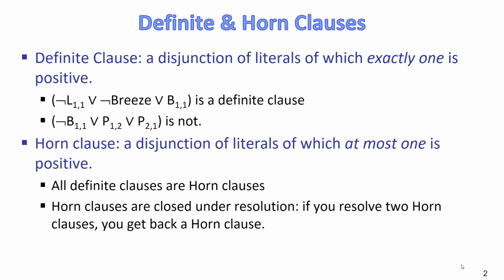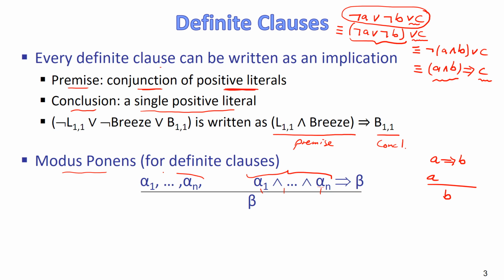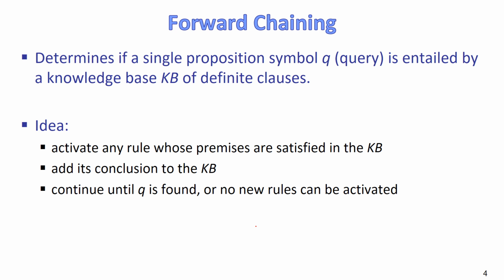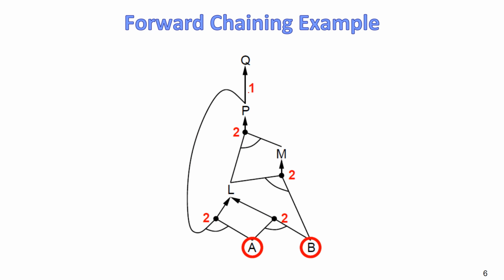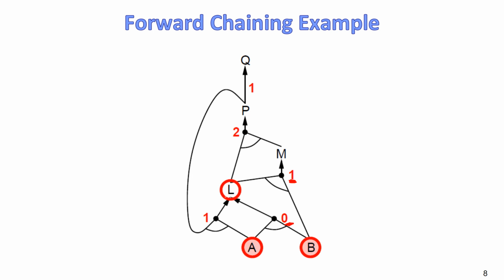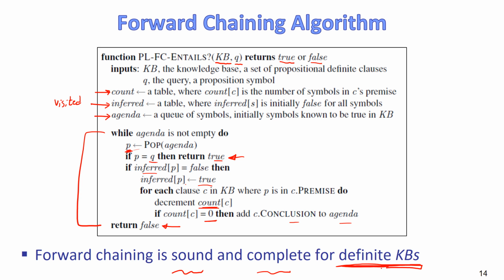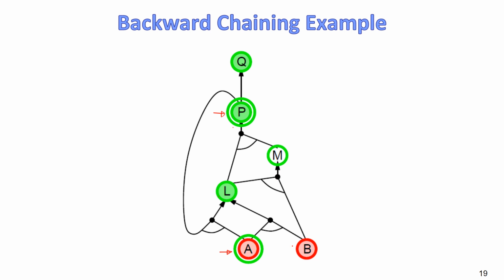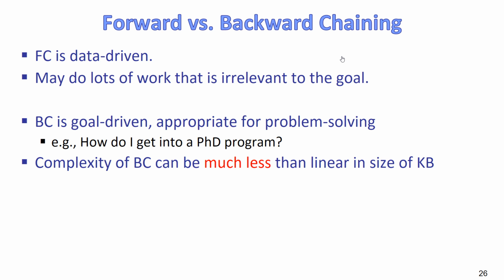CMPS 403 | Artificial Intelligence | F20 | Session 6-(V) | Logical Agents (Forw. & Backw. Chaining)